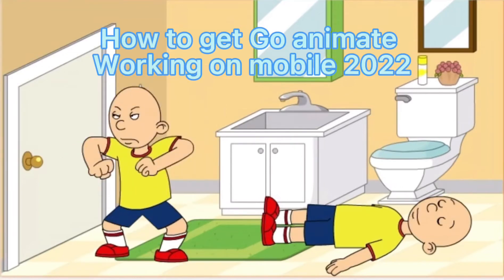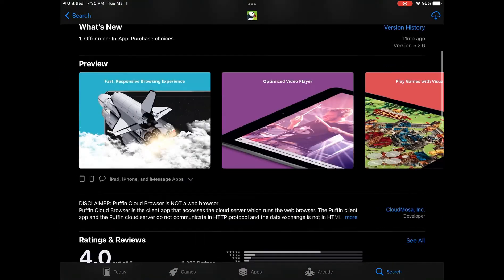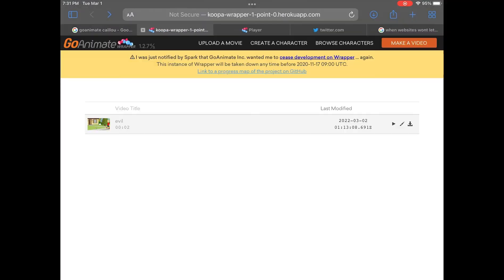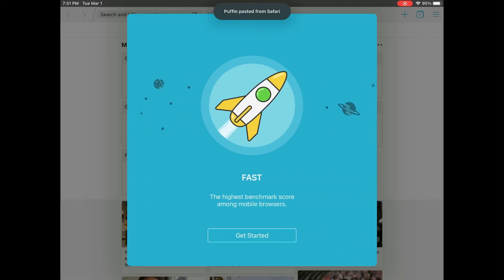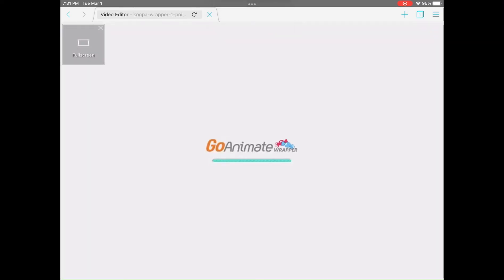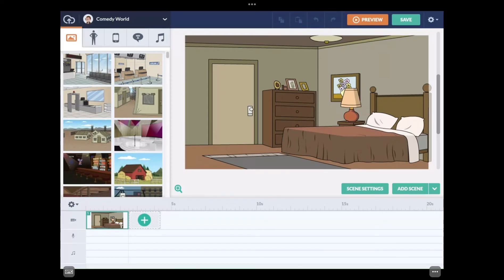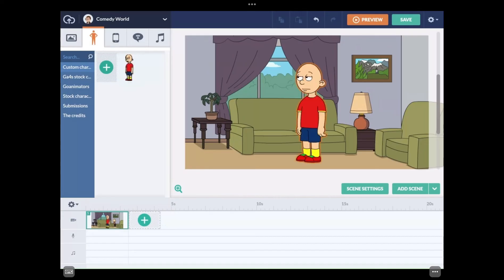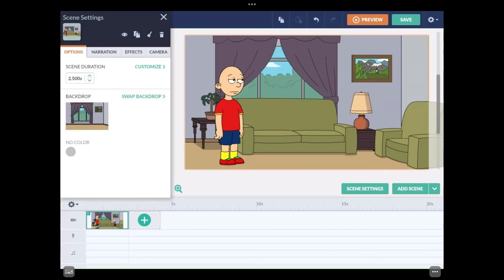How to get go animate on mobile 2022! Easy to follow tutorial!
Now remember you MUST paste this link into the puffin browser or it will not work